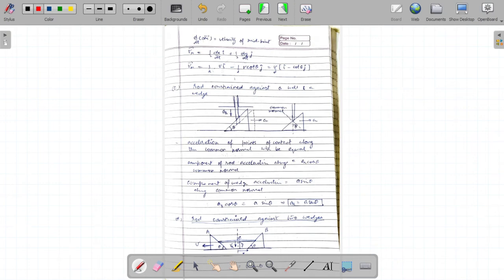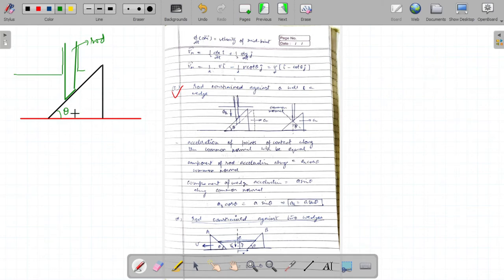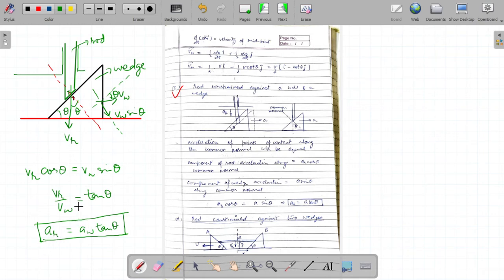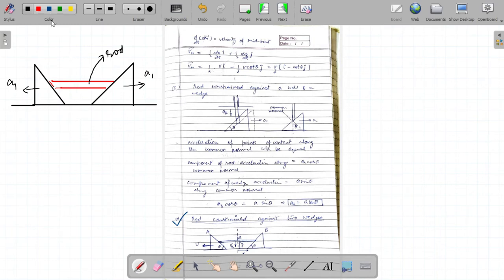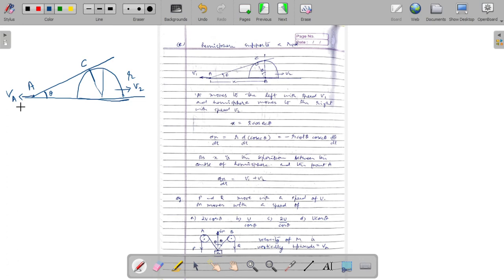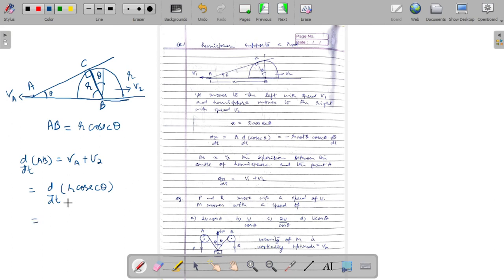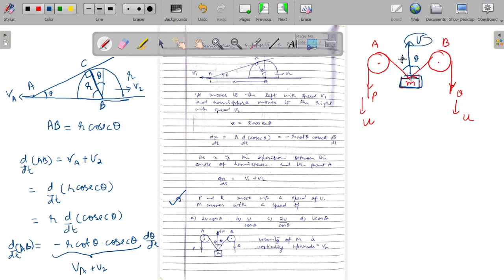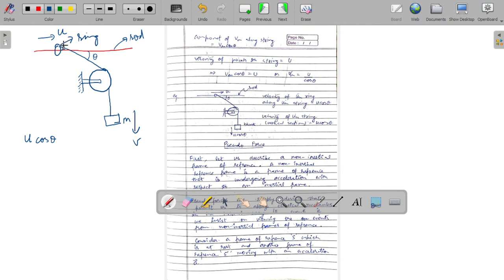Laws of Motion-14 | JEE Mains & Advanced | NEET & AIIMS | Boards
Constraint relations: Rod leaning against a wall; Rod Wedge constraint; Rod Hemisphere constraint and problems